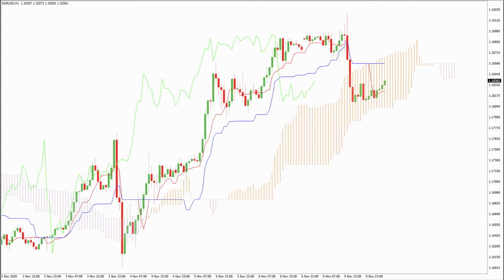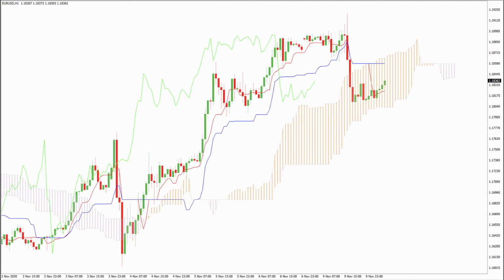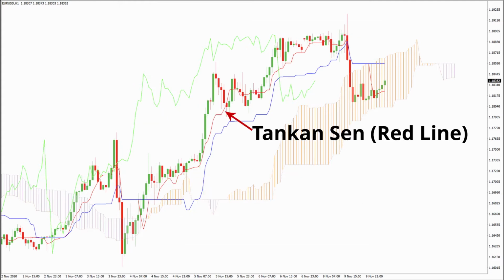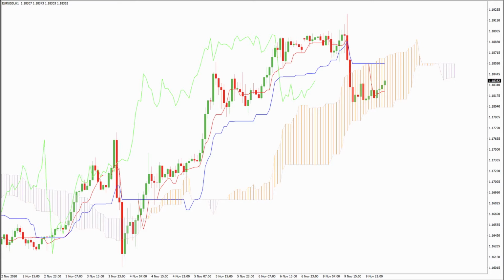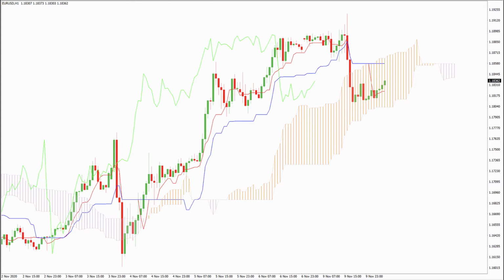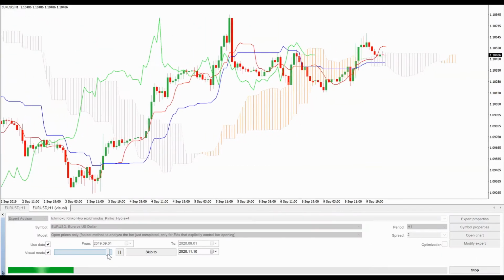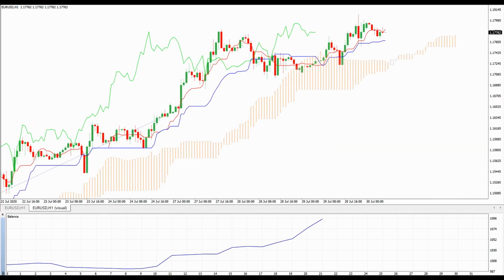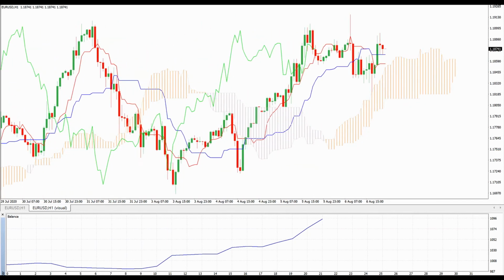Ichimoku Kinko Hyo is profitable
In this video, we are making an expert advisor only with the Ichimoku Kinko Hyo indicator for meta trader 4 to see how good this indicator is. Then we backtest this indicator from 2019 to 2020.